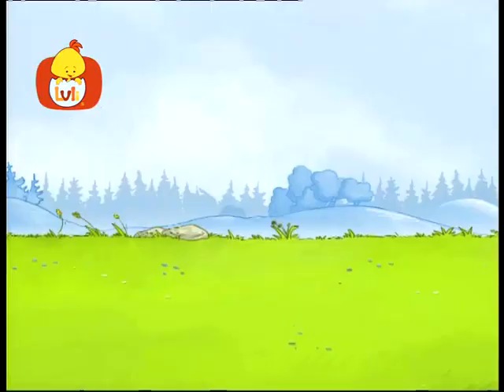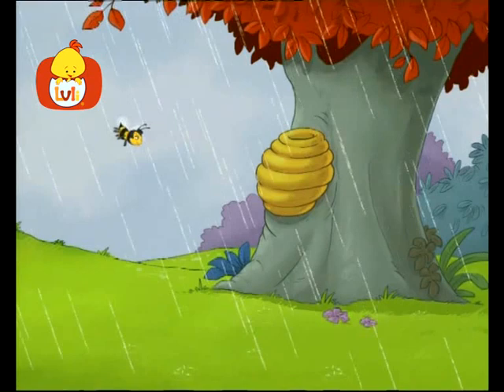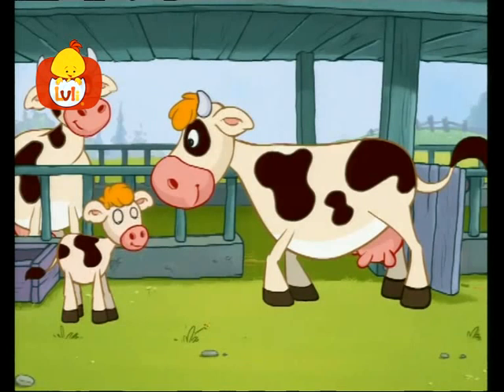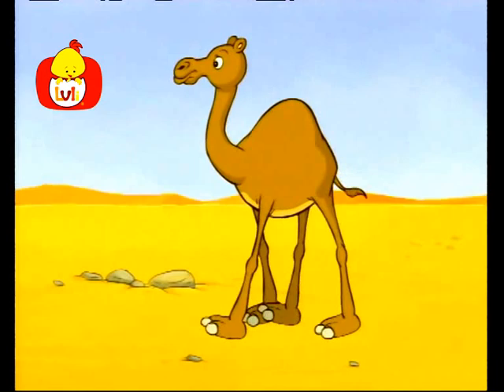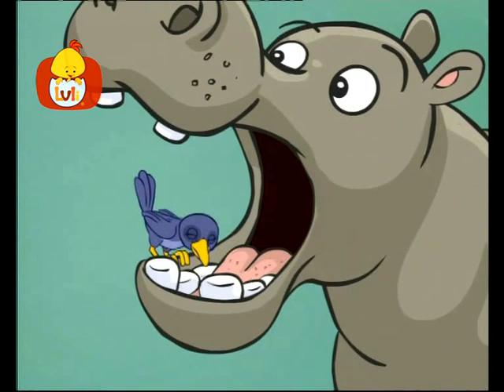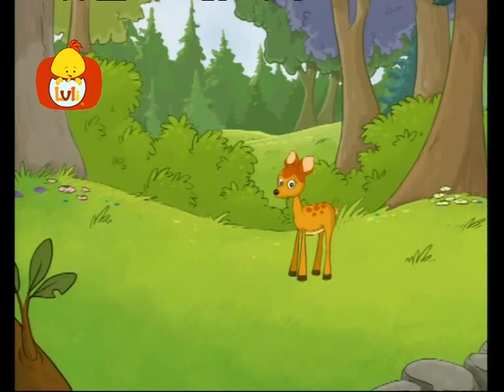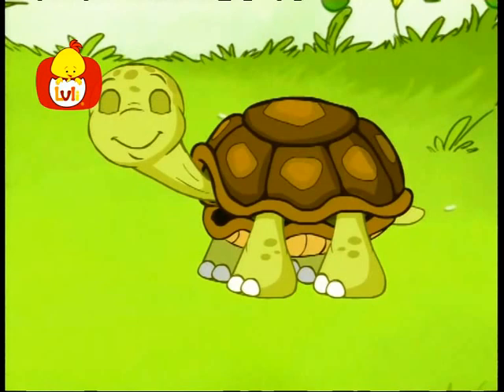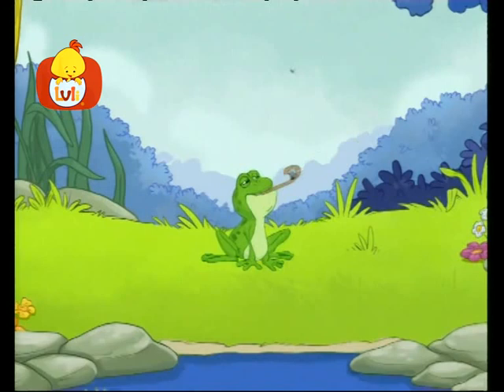The Cow Goes Moo | Luli TV Specials | Cartoon for Children - Luli TV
This animated series introduces infants to the world of animals. Each episode presents a new animal and answers important questions about it and its habits, such as: Where does it live? What noise does it make? What does it eat? The Cow Goes Moo has been especially designed to enhance the development of young children and teach them new basic concepts.

Luli TV is a unique channel which provides a nurturing atmosphere for kids and babies.  We support every parent's need for their kids to spend their early formative years in a safe haven. Therefore, our content is specifically designed to meet the developmental needs of babies, and helps them acquire basic concepts and learning skills.